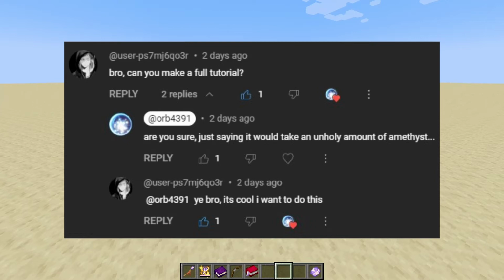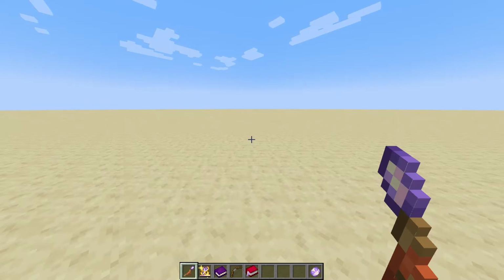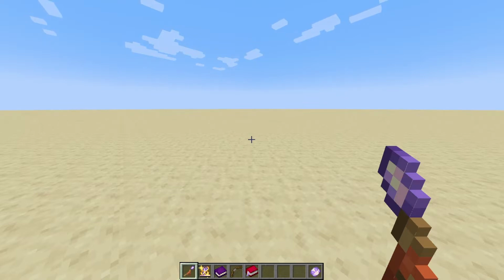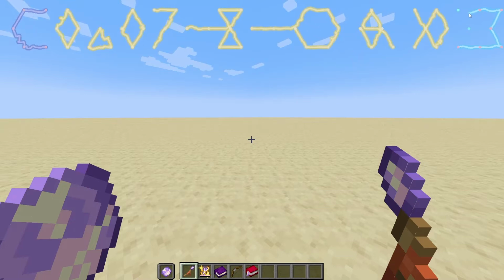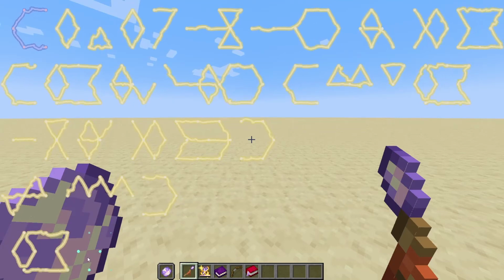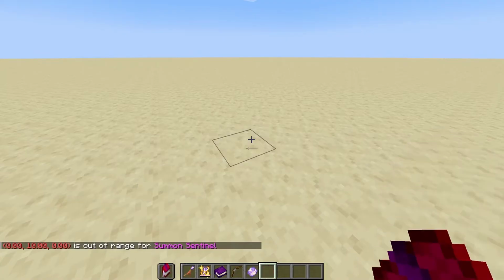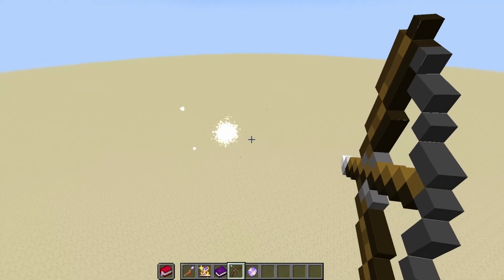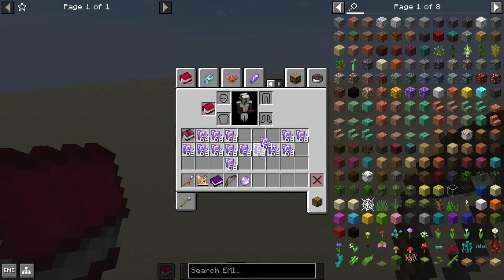Repulsion Field | Hex casting Tutorial